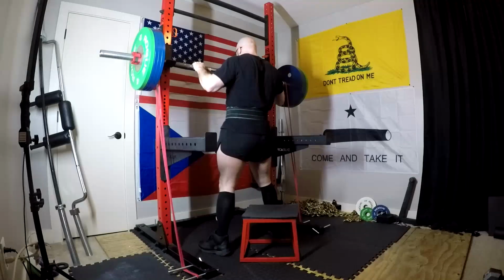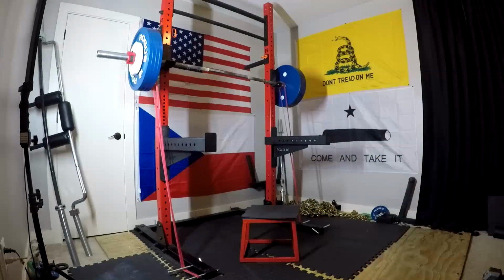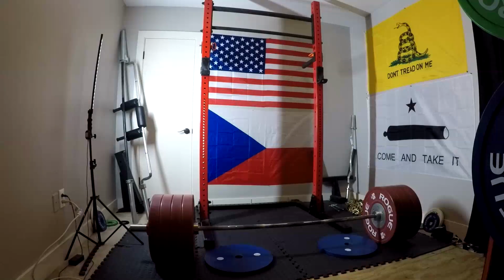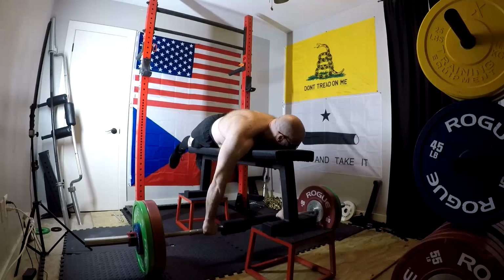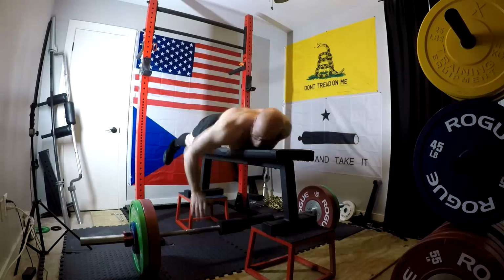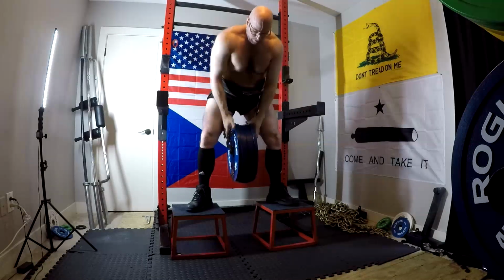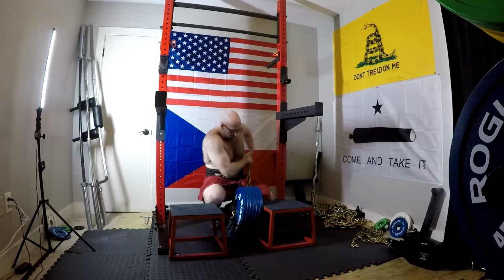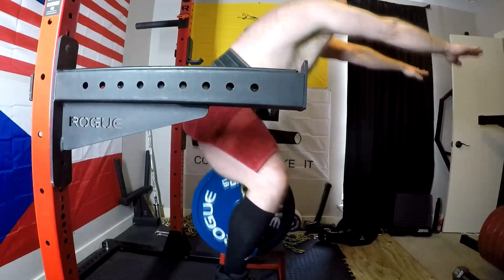6-17-2019 Orc Mode Training - Max Effort Band Box Squat, Deficit Sumo Deadlift & Accessories